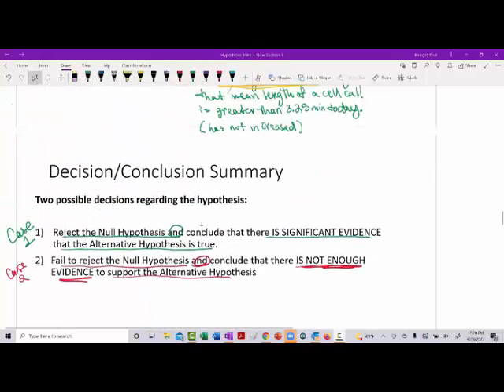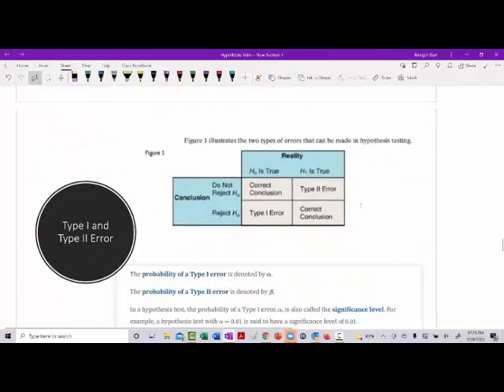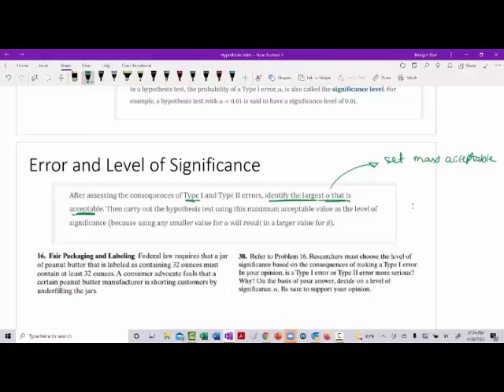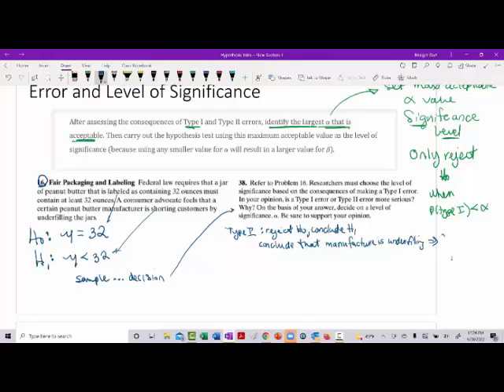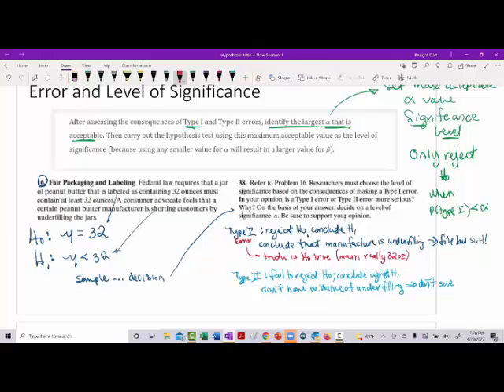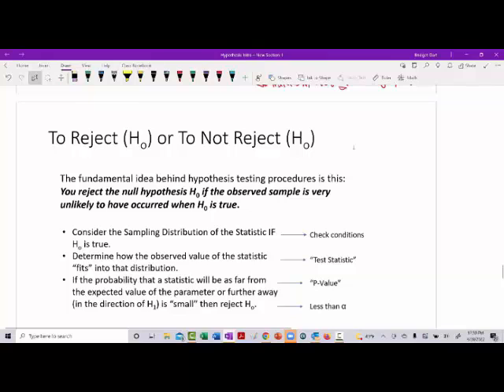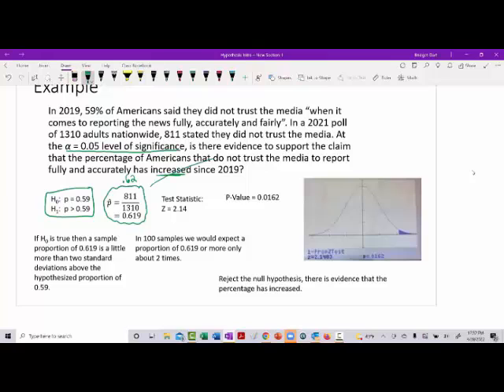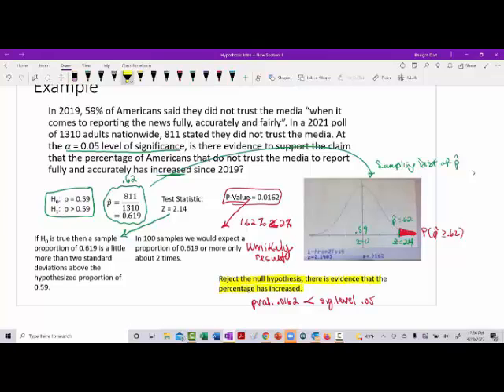Types of Error